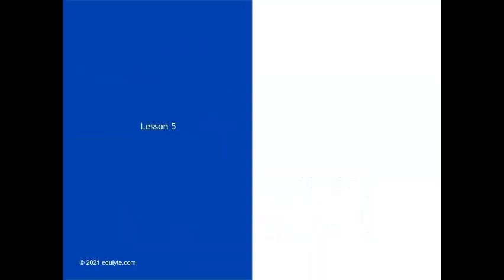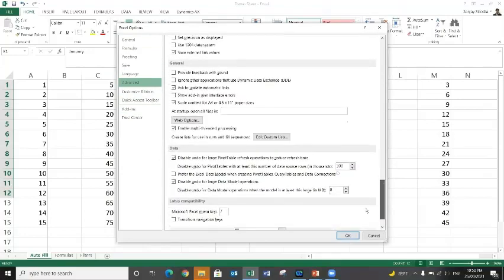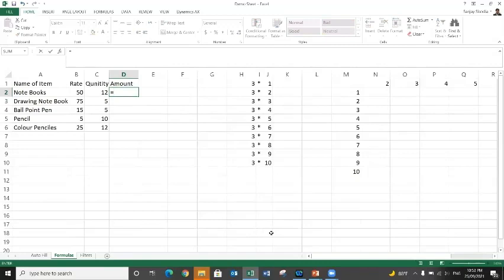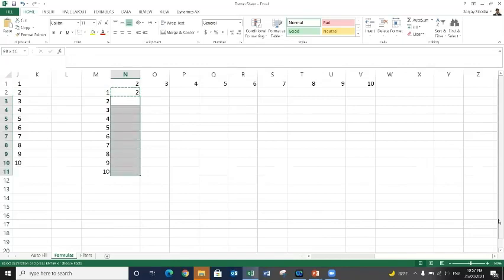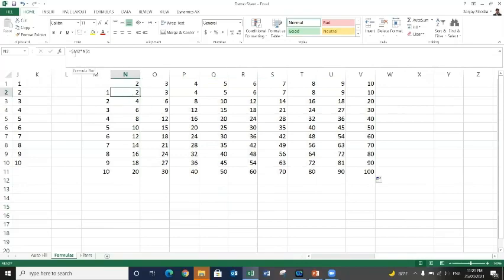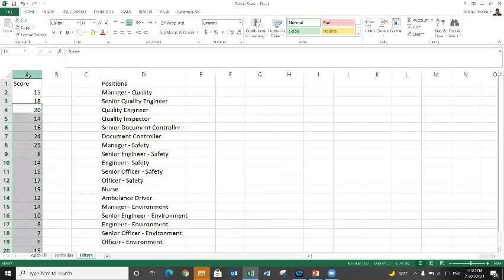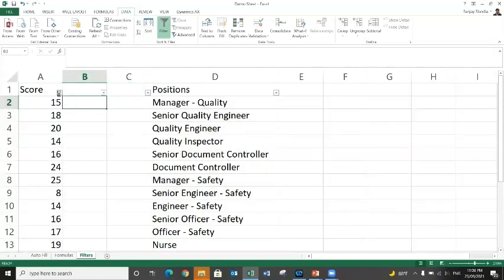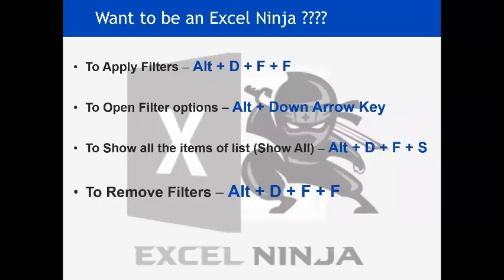Juggling with Data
In this session we have discussed the concepts of:
a) Auto Fill
b) Filters
c) Cell Referencing
d) Cell Referencing Relative
e) Cell Referencing Absolute
f) Cell Mixed Absolute

To register with us please fill in the form by clicking on the below link:

For comments and feedback please write to us at